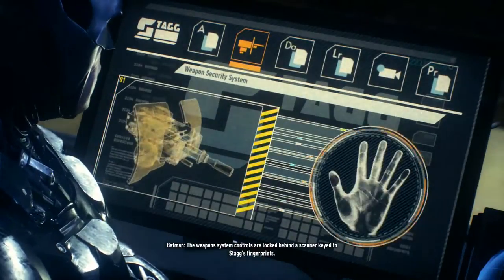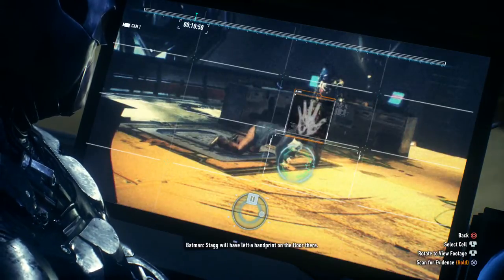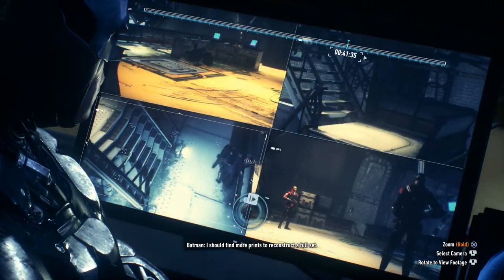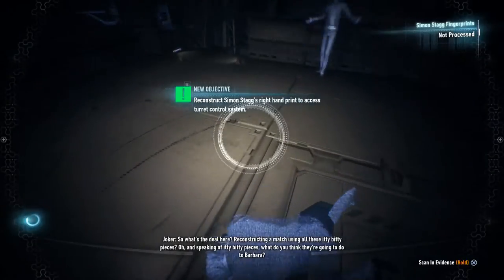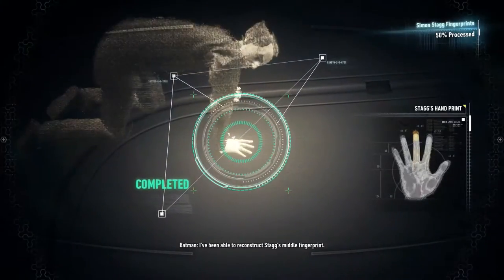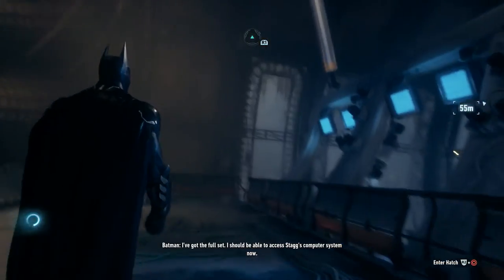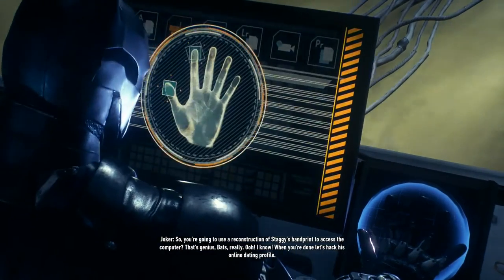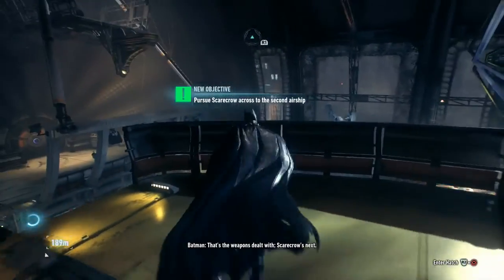Batman Arkham Knight CCTV Feed Reconstruct Stagg's Finger prints